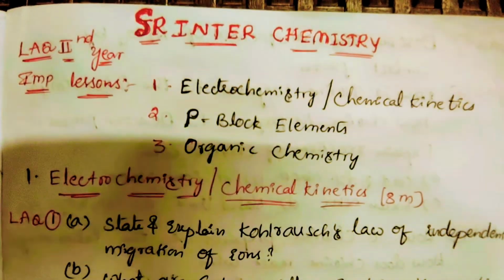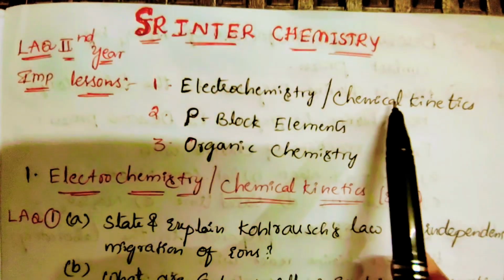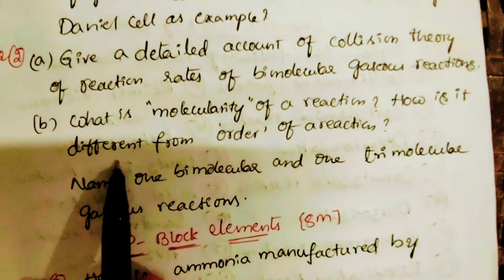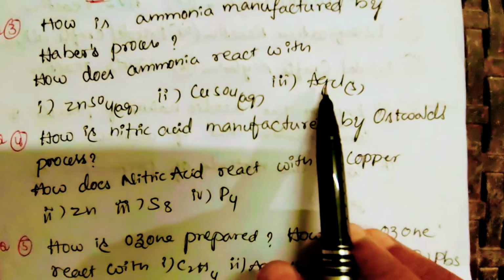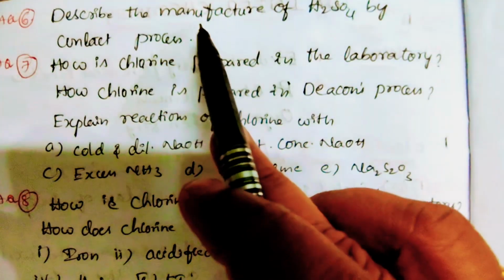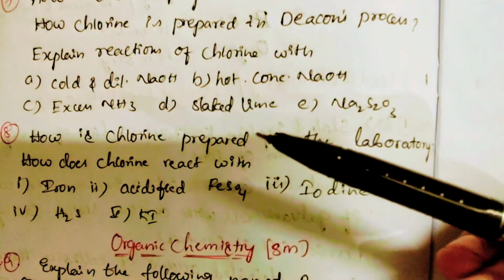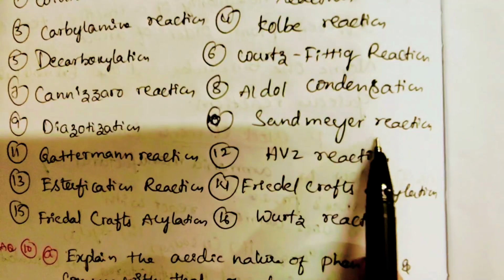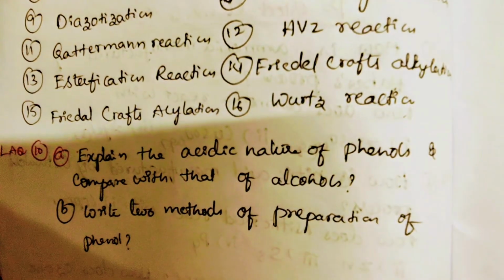SENIOR INTER CHEMISTRY IMPORTANT 8MARKS QUESTIONS FOR BOARD EXAMS @GUN SHOTS.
SURE 8 MARKS QUESTIONS FOR BOARD EXAMS SENIOR INTER CHEMISTRY @GUN SHOTS..